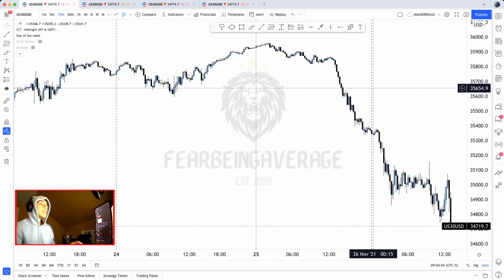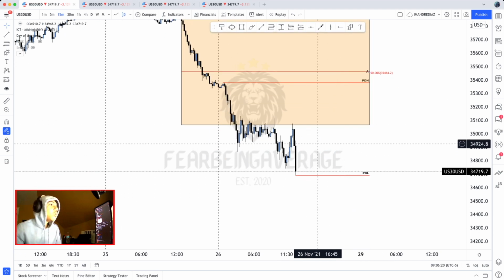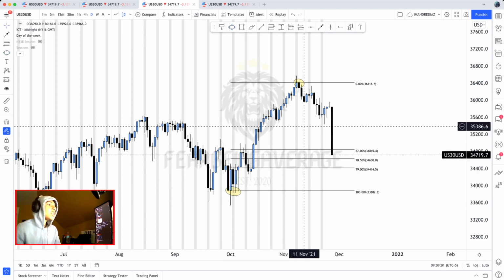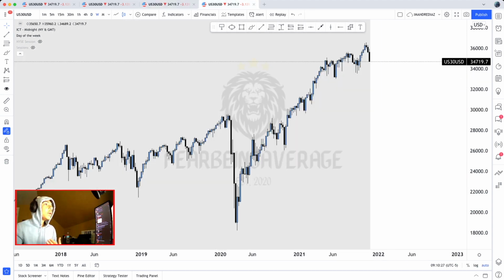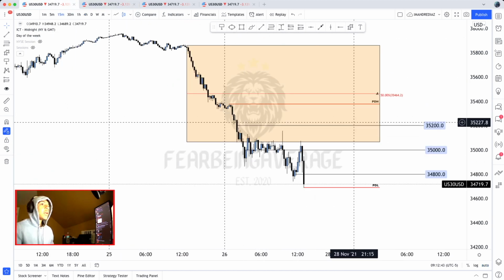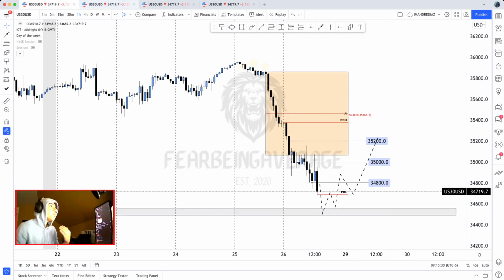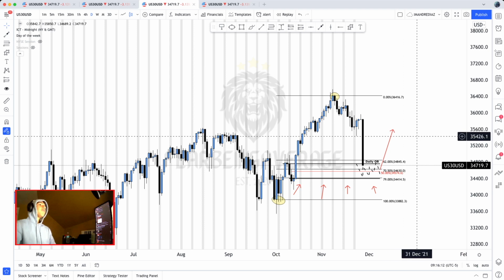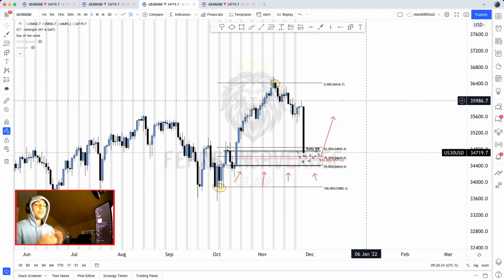Weekly Market Breakdown Of US30 Ep.19